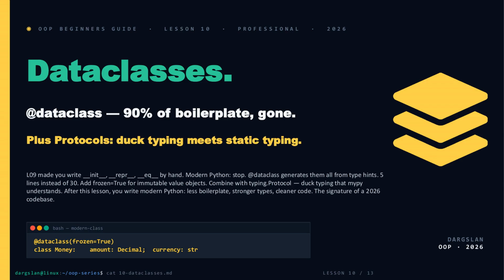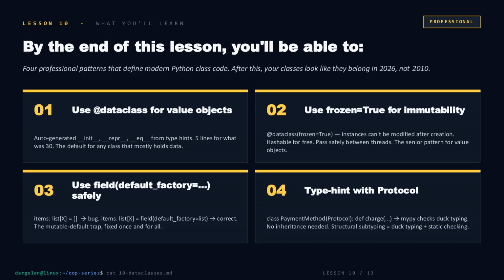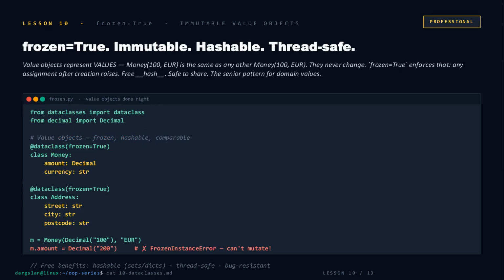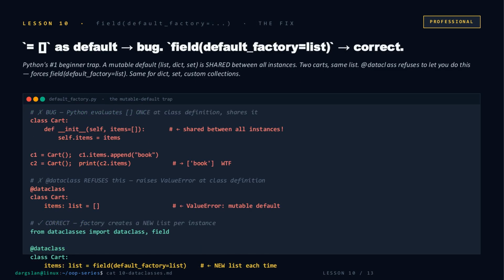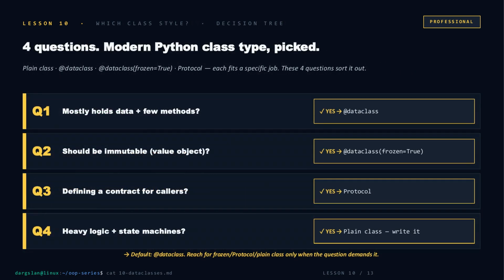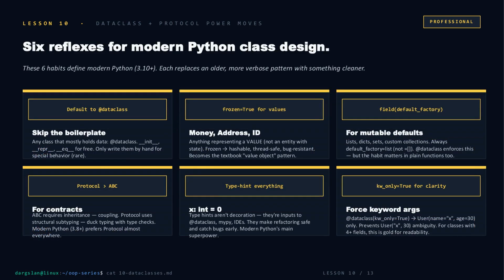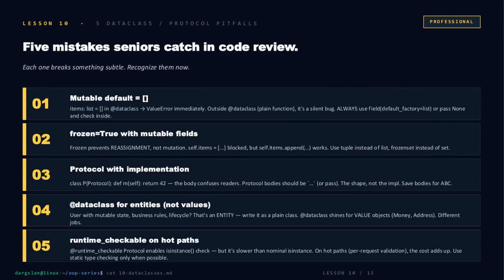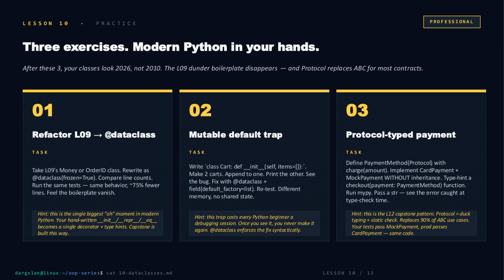Python @dataclass: 90% less boilerplate | OOP L10 · Professional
L09 made you write __init__/__repr__/__eq__ by hand. Lesson 10 shows you why modern Python doesn't. @dataclass + Protocol = the cleanest classes 2026 Python can offer.

- @dataclass — auto-generated __init__/__repr__/__eq__
- frozen=True for immutable value objects
- field(default_factory) — the mutable-default fix
- typing.Protocol — duck typing meets static typing

📌 Chapters
0:00 Before/after the @dataclass magic
2:00 frozen=True for value objects
3:30 The mutable-default trap (and fix)
5:00 Protocol — structural subtyping
6:00 Decision tree: which class style?
6:30 Power moves + practice

🔗 Next: L11 SOLID + design patterns